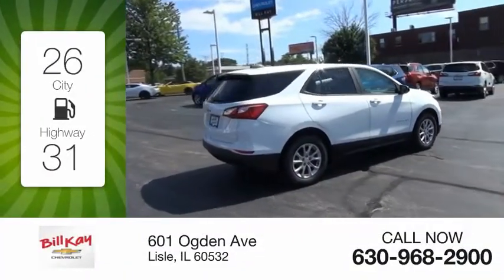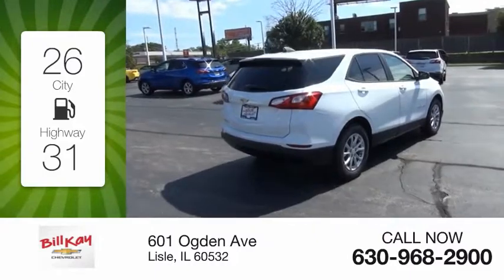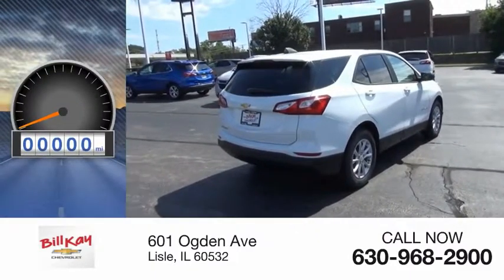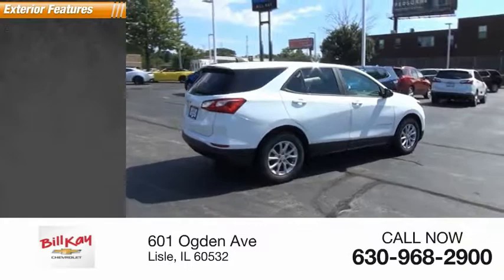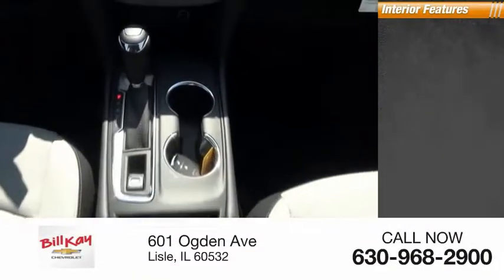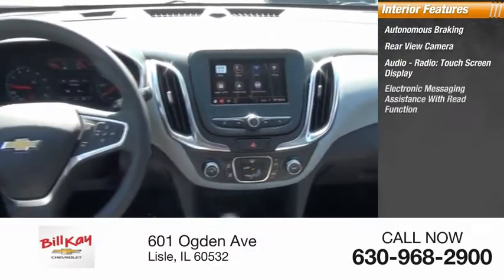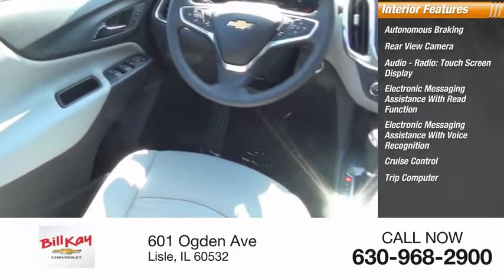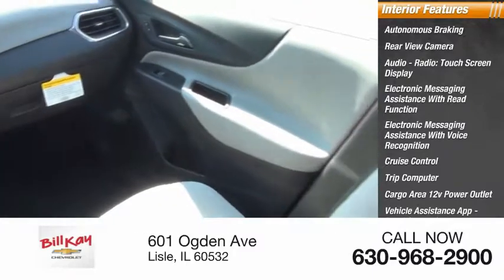2020 Chevrolet Equinox New 203003 3GNAXHEV8LS509342 2020 Chevrolet Equinox LS 203003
Summit White 2020 Chevrolet Equinox LS FWD 6-Speed Automatic 1.5L DOHCRecent Arrival! 26/32 City/Highway MPG